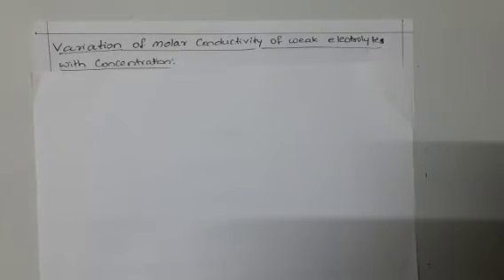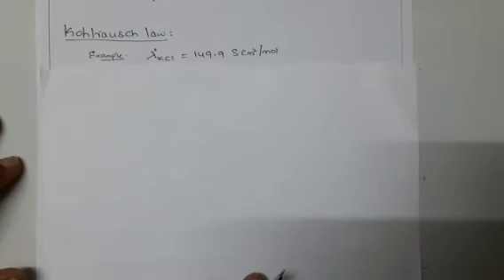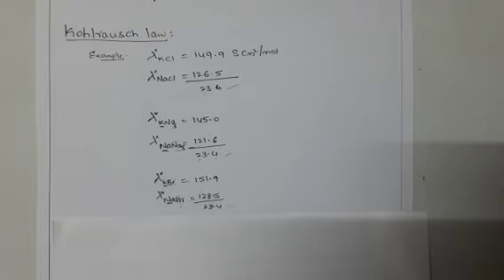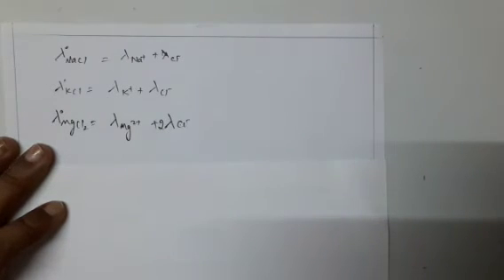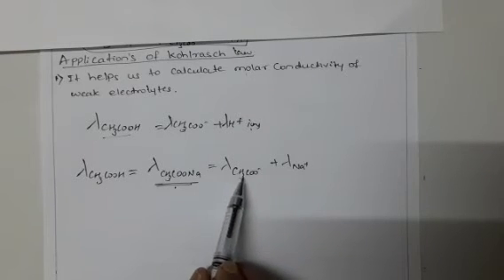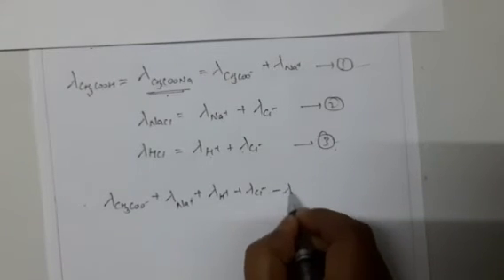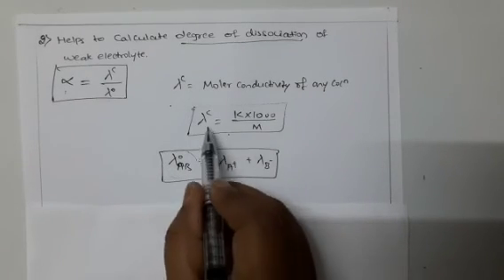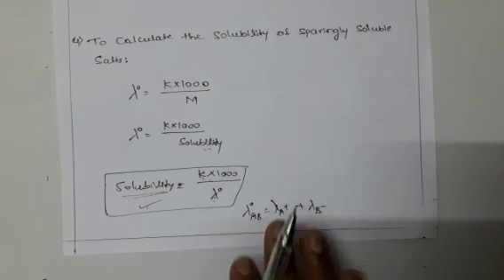Chemistry - Electrochemistry - Chapter 3 - Part 4 - 2nd PU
Video Lecture for Class 12, 2nd PU, 10+2 students covering NCERT Textbook Science Syllabus, Chemistry, Chapter 3 - Electrochemistry - Part 4